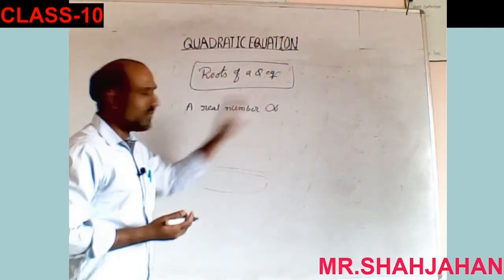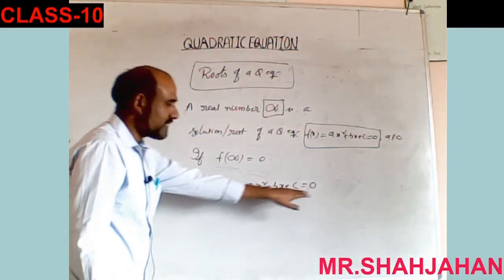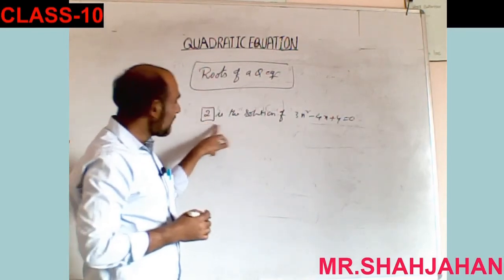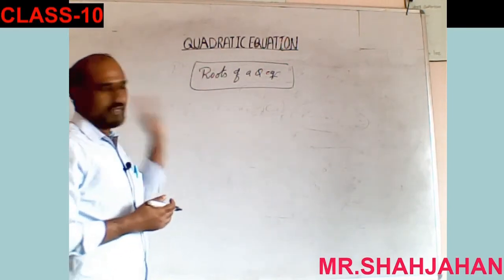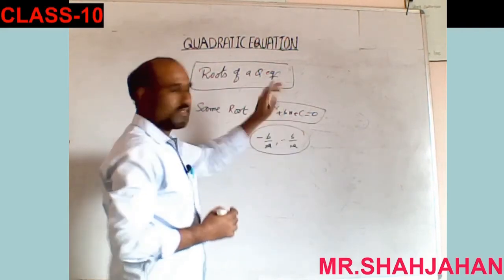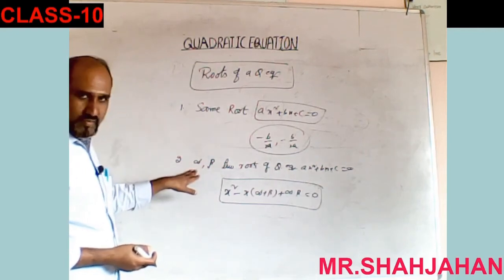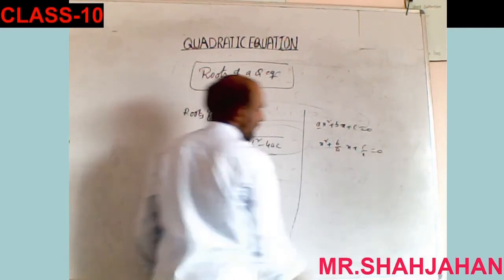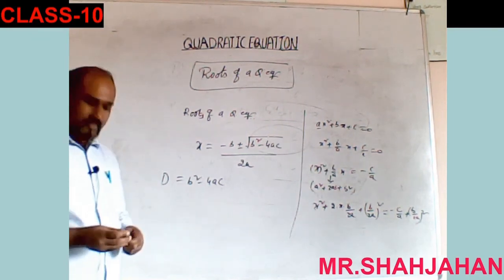CLASS -10TH QUADRATIC EQUATIONS PART-3